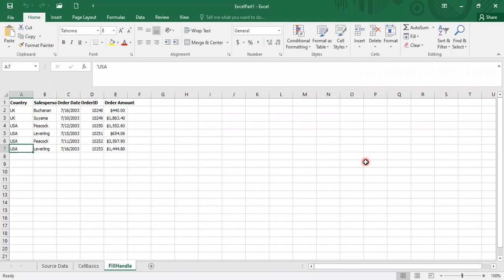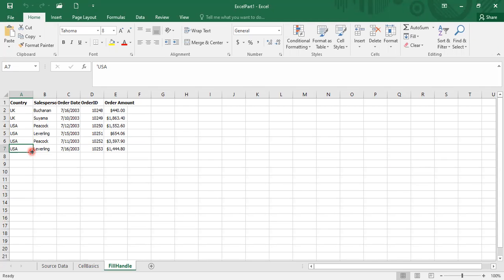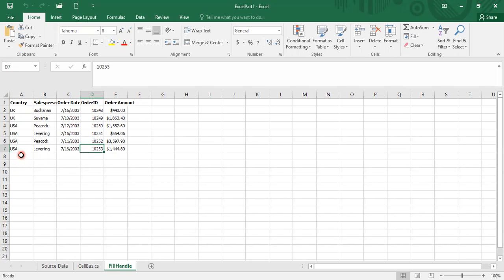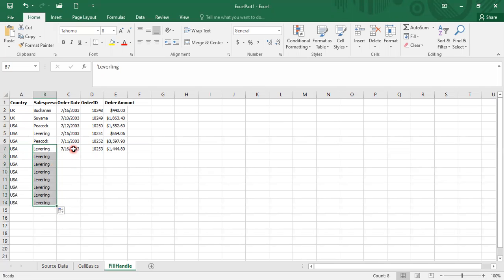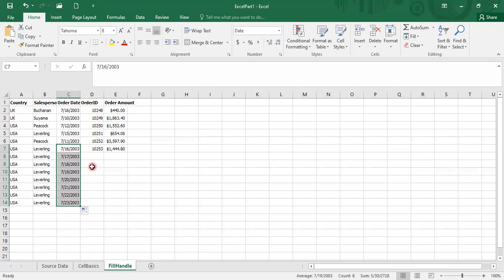Excel 1 Segment 8 - Fill Handle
Electronic Services Division of the Akron-Summit County Public Library explains with examples what is “Fill Handle” or “Automatic Fill” function in Excel. For any additional assistance, please go to our Computer Training